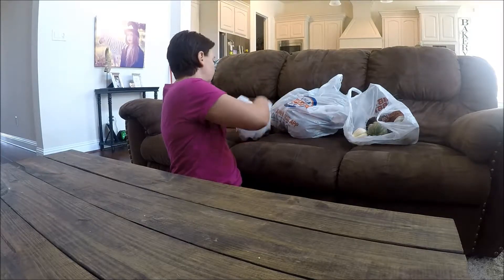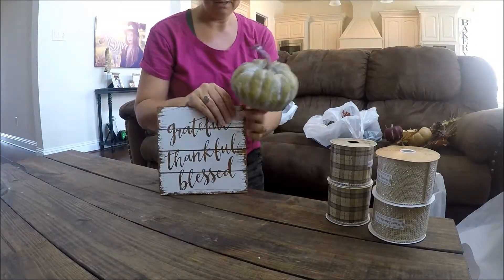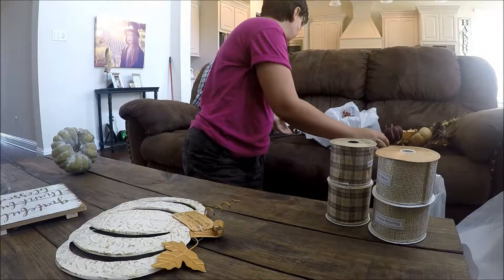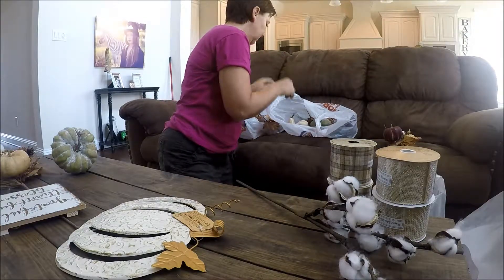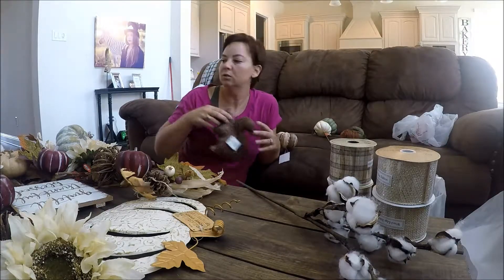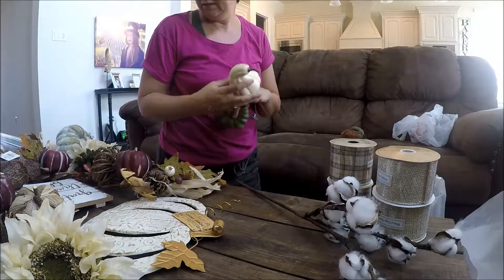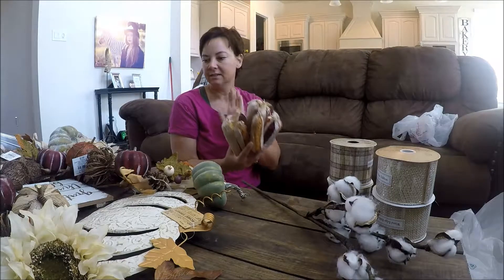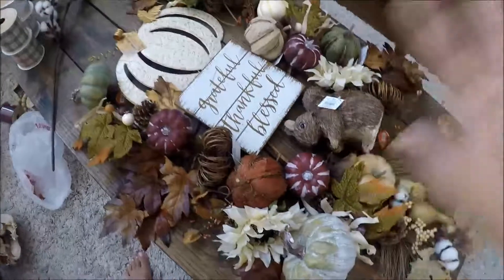Making a swag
Making a Holiday swag and the run down of your shopping list.

Remember I buy two and attach them together